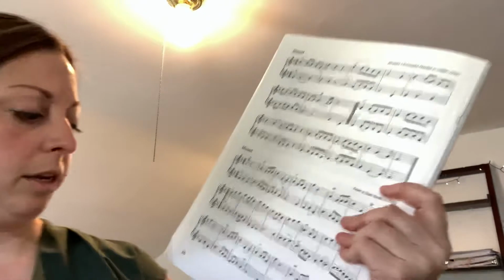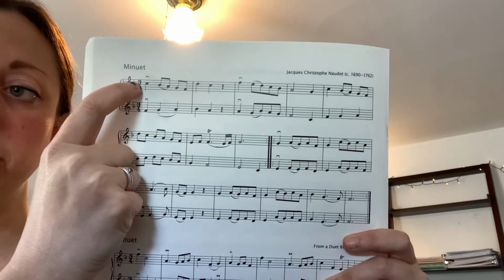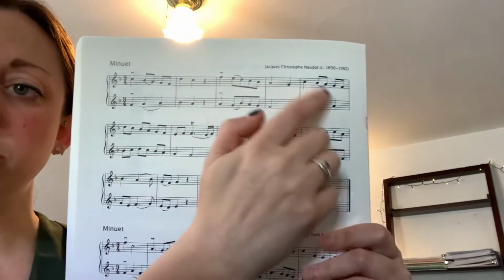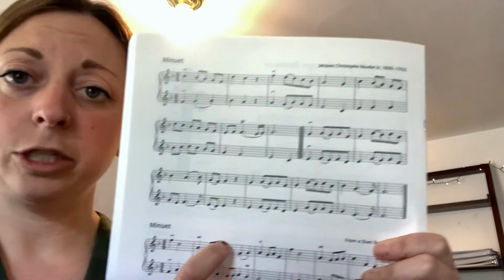Sassmanshaus Book 3: pg. 36, Minuet